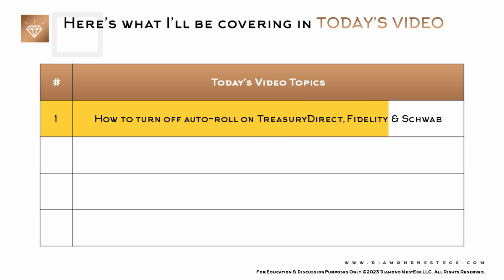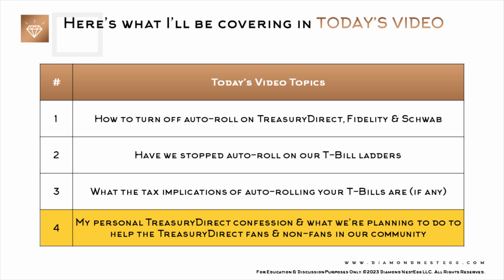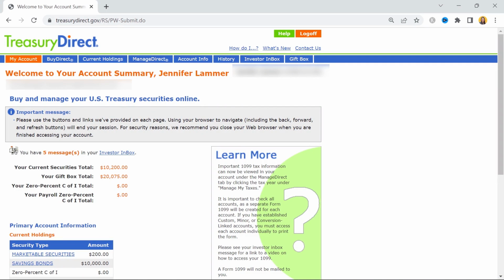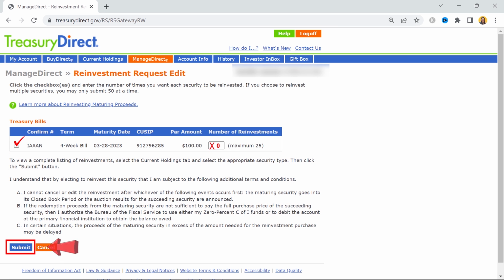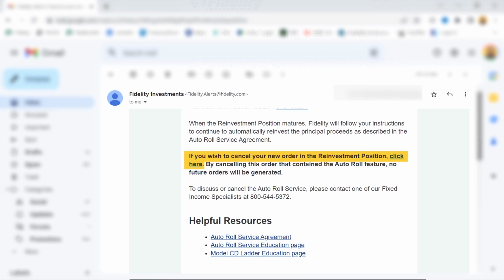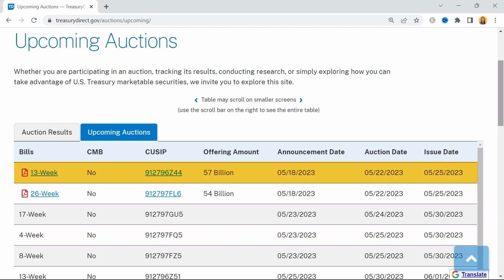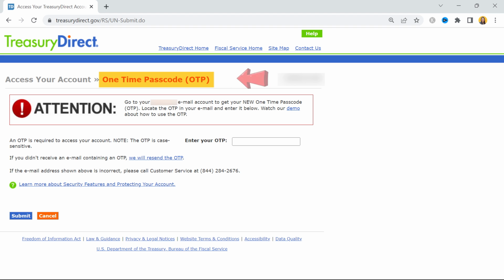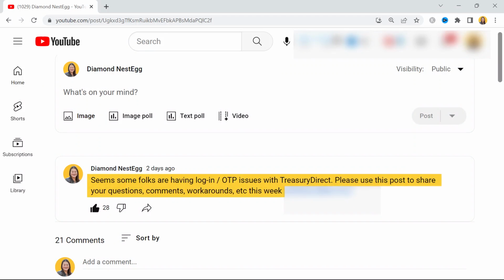Auto-Roll & The US Debt Ceiling: How To Turn Off Auto-Roll With TreasuryDirect, Fidelity & Schwab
1. How to turn off auto-roll on TreasuryDirect
2. How to turn off auto-roll on Fidelity
3. How to turn off auto-roll on Schwab
4. Have we stopped auto-roll on our T-Bill ladders
5. What the tax implications of auto-rolling your T-Bills are (if any) &
6. My personal TreasuryDirect confession & what we’re planning to do to help the TreasuryDirect fans & non-fans in our community